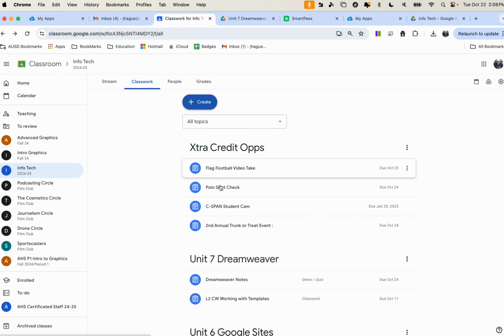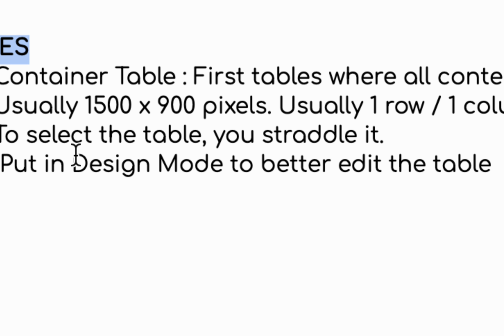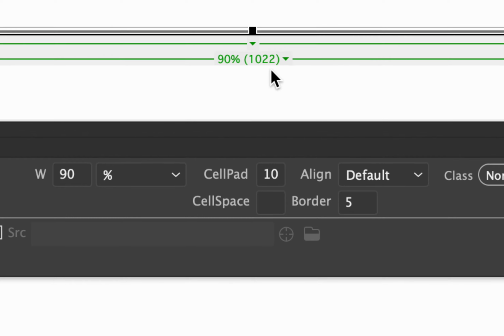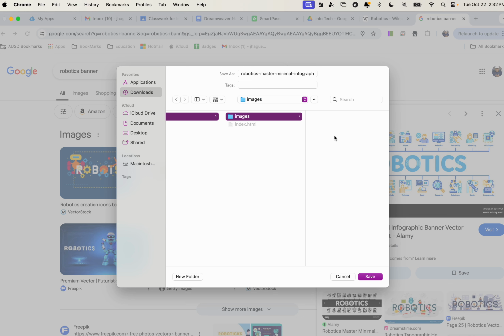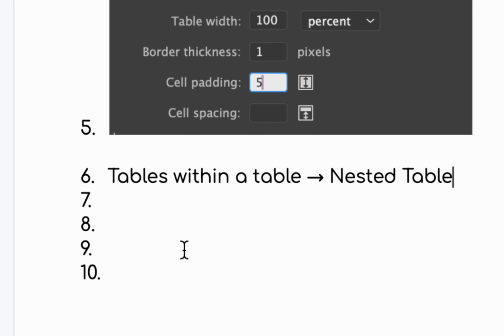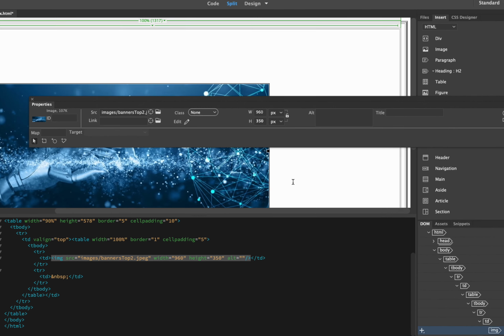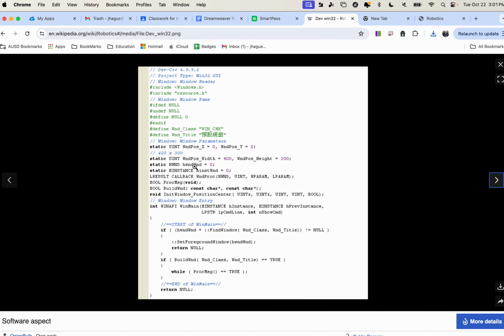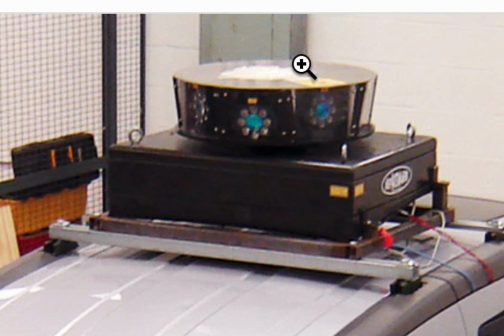Oct 22, 2024. Dreamweaver Adding Text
In this lecture we discuss adding tables and text.